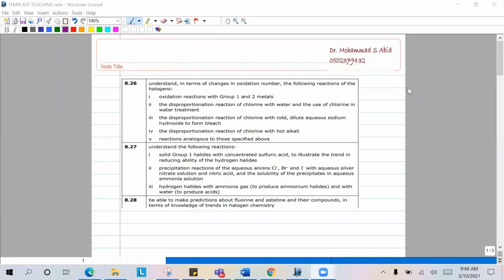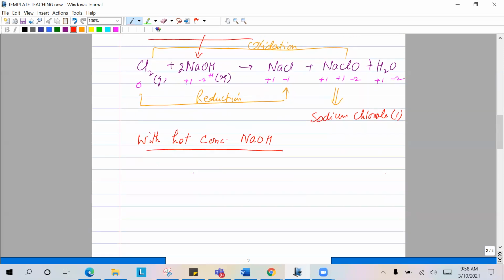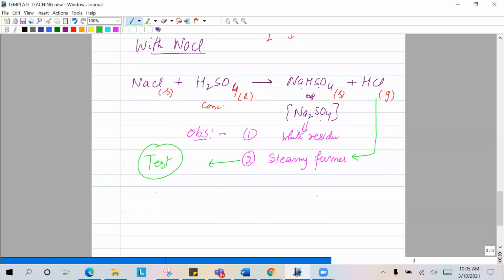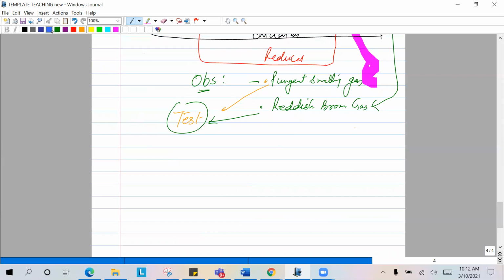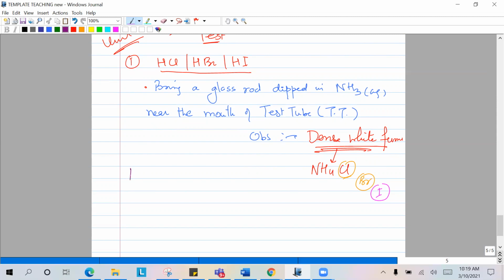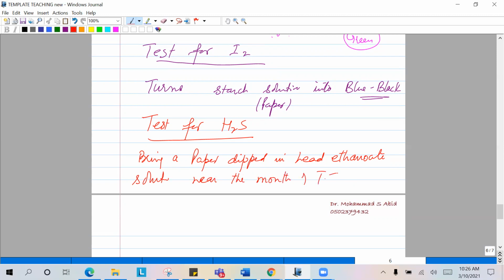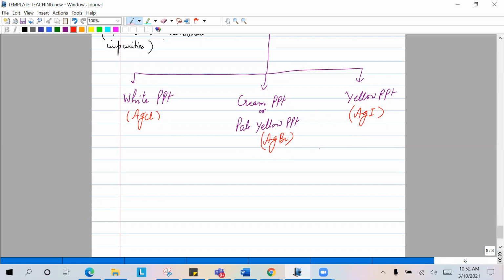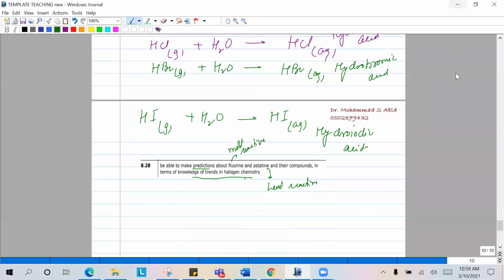Halogen 2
AS chemistry Edexcel
Reaction of Group 1 solid metal halides with Concentrated Sulphuric acid.
Test for  Halides.
Hydrogen halides in water